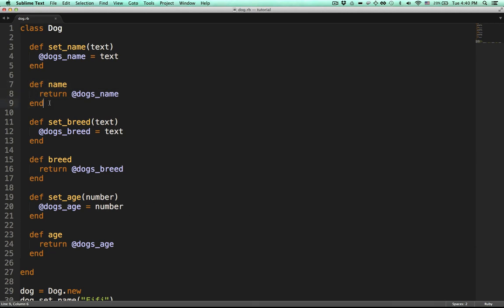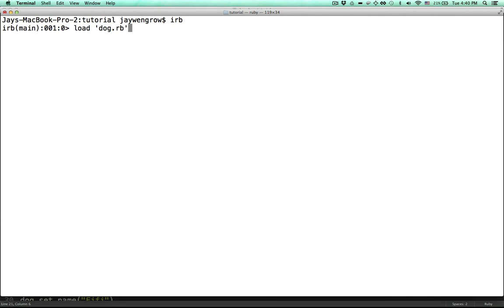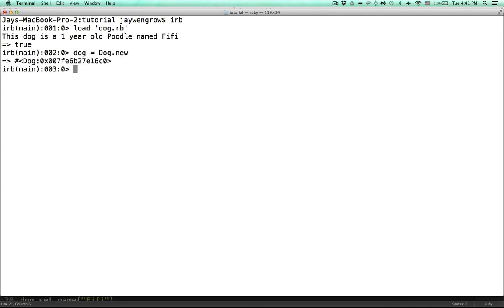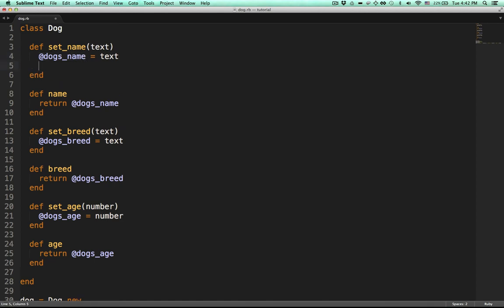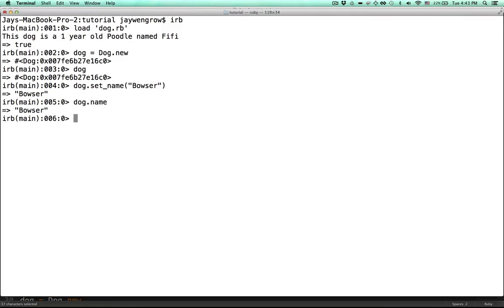OOP Episode 4a - More About Return Values